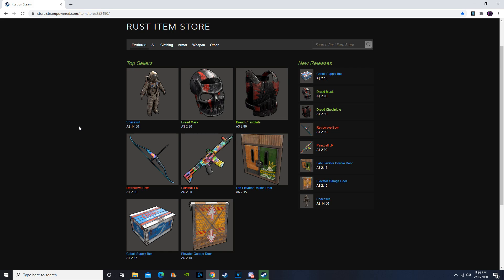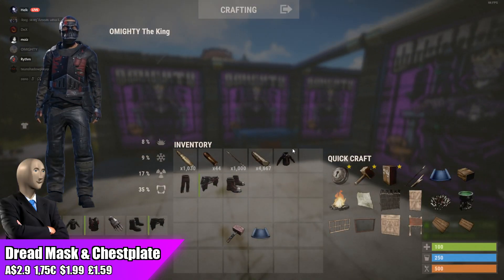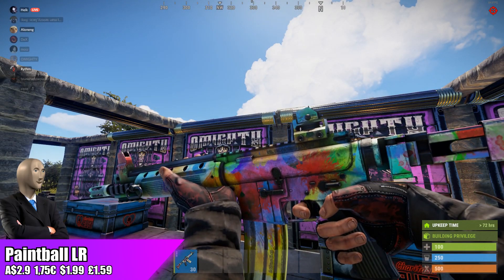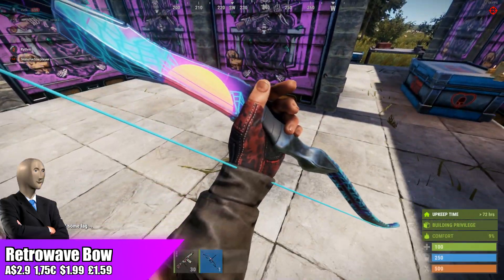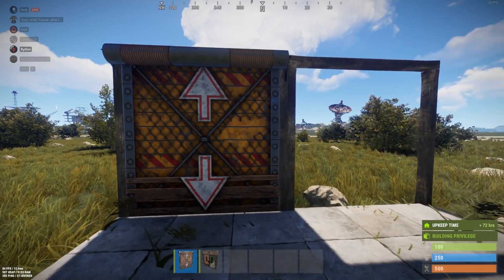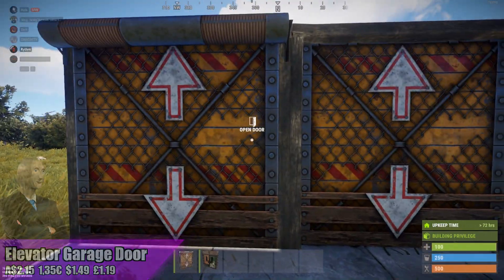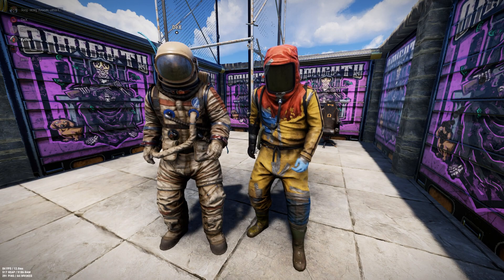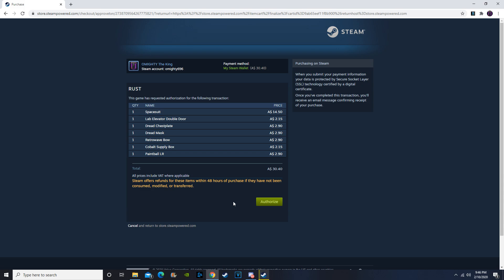How to make profit investing in rust skins ep 74 + NEW SPACE SUIT!!!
How to invest in rust item store rust skins to make money.